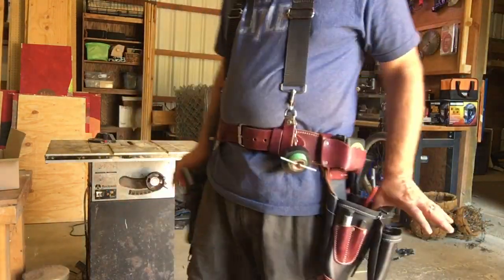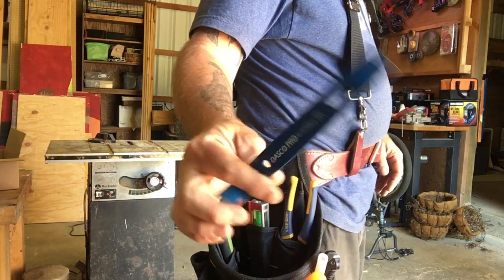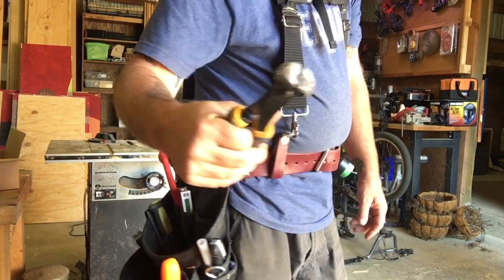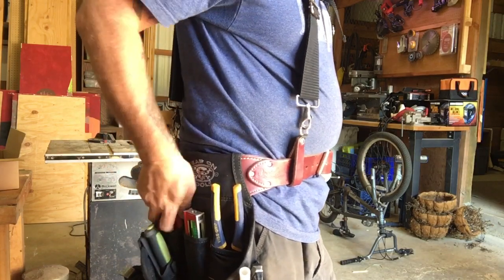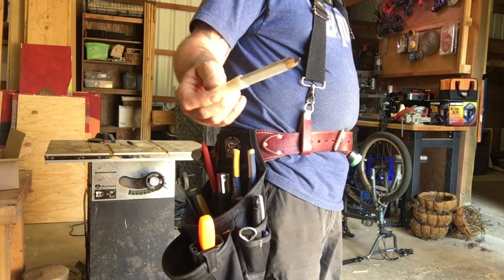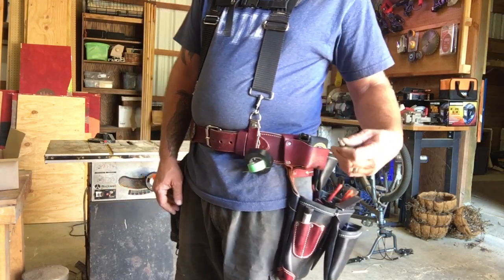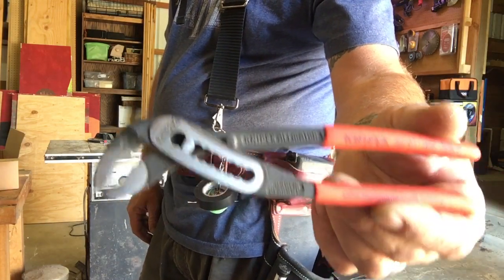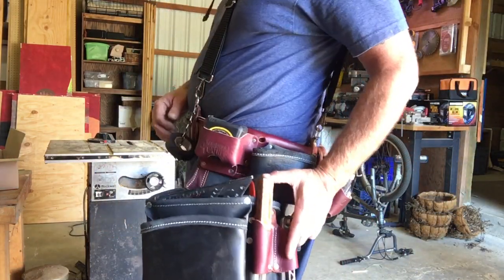Occidental Leather Tool bag set up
What’s in my Occidental Bags. In this video I will be sharing with you how I have my tool bags set up. Basically what I use daily when I’m working with my bags on.